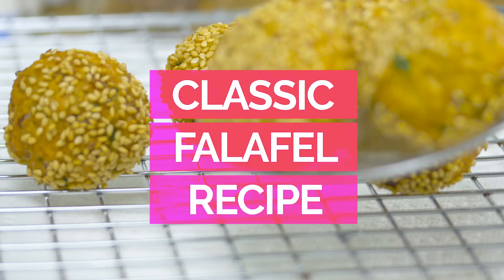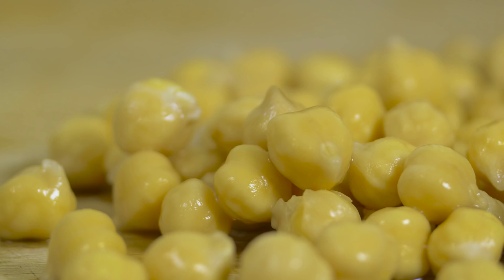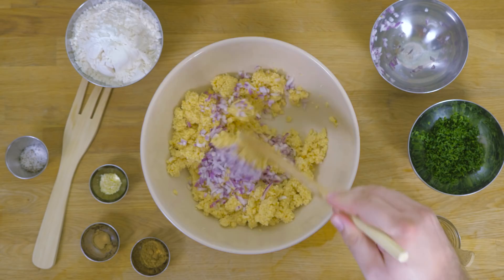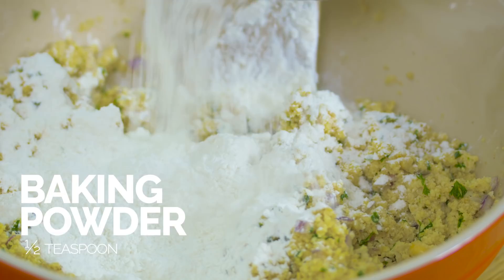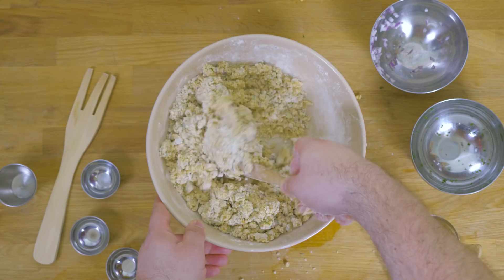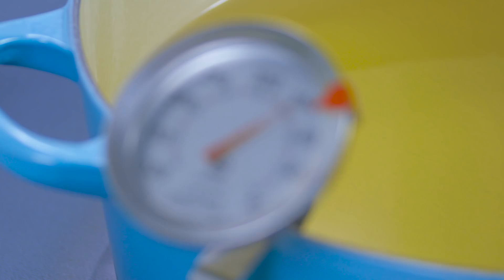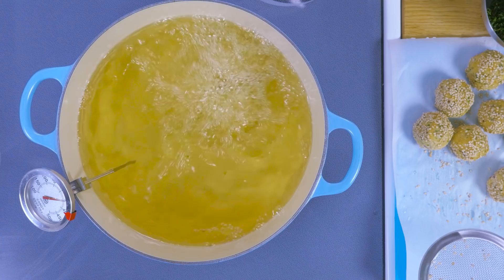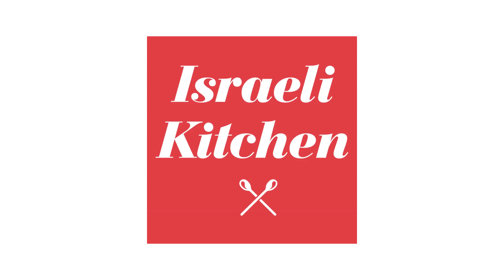Classic Falafel Recipe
In today's video, I'm going to show you how to make delicious falafels from the comfort of your own home. This classic, Mediterranean falafel recipe comes from one of my favorite websites, Israeli Kitchen. Enjoy!